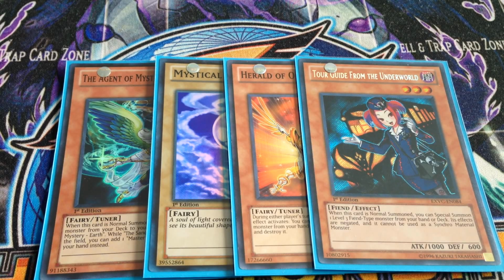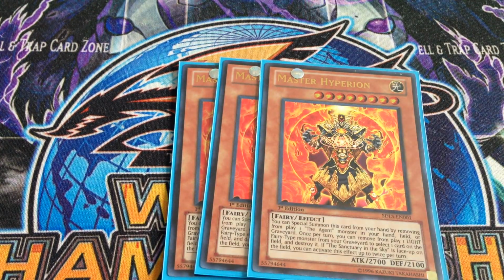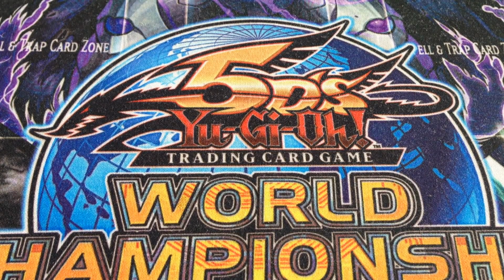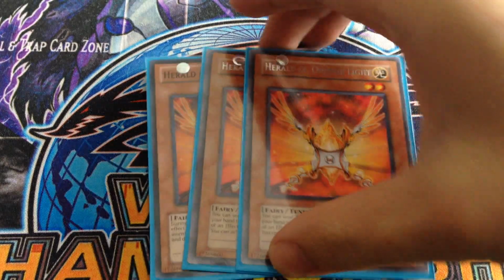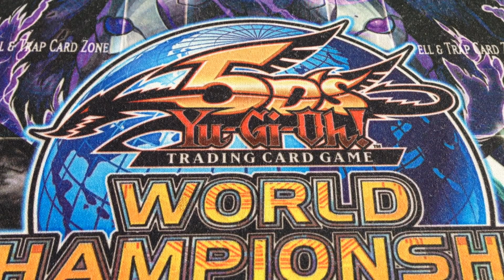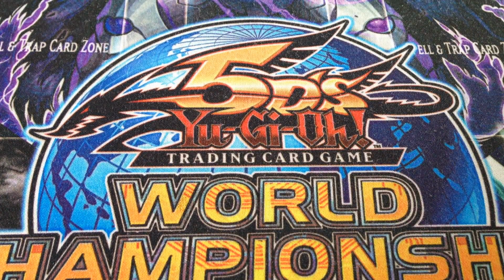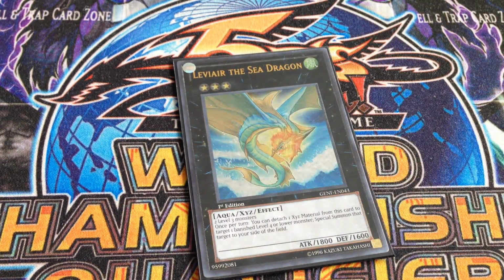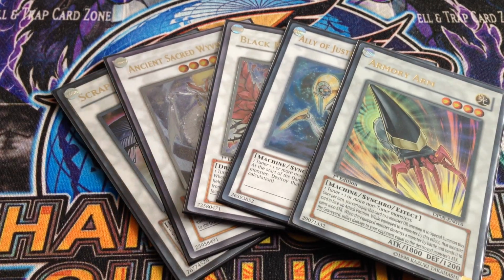Yugioh! Deck Profile: Chaos Agents [01/2014 Banlist]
This is a really fun deck I've been doing well with at locals. It's a versatile deck and able to handle many situations. :D